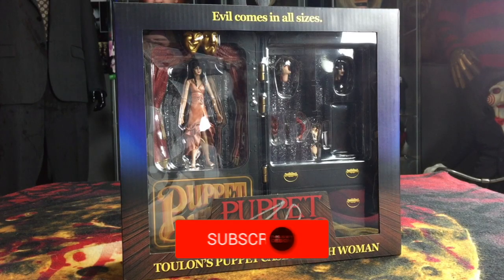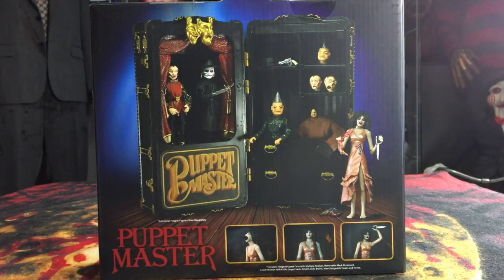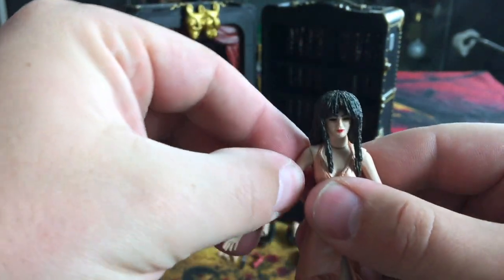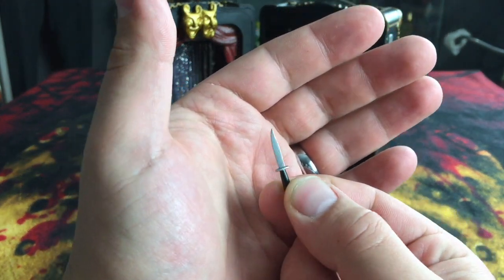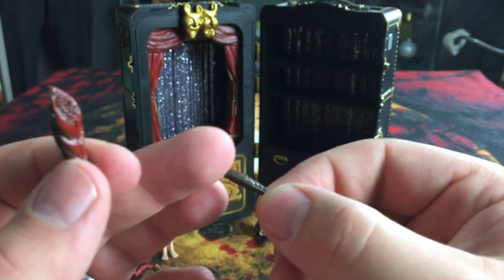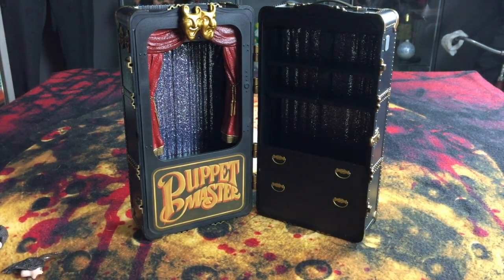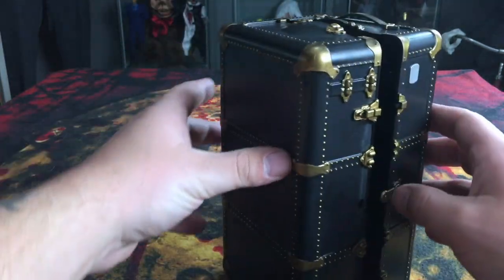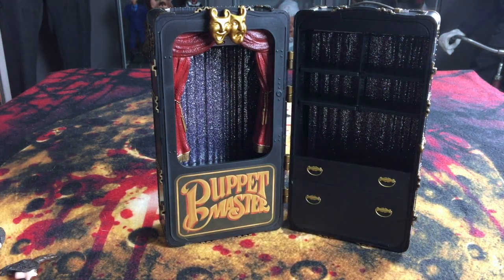Neca Puppet Master..Toulon's Puppet case & Leech Woman Figure Review!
Hello and Welcome, My name is Mike and In this video I will be reviewing Neca's Leech Woman and Puppet case figures!

THIS IS MY DESIGN